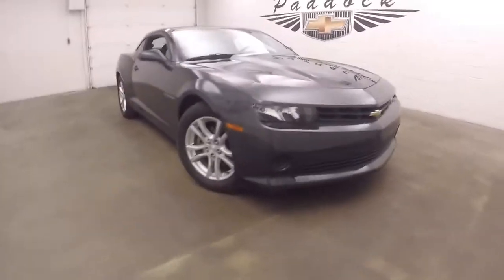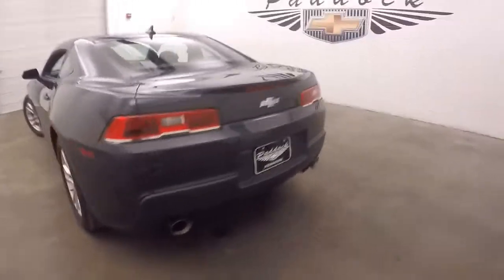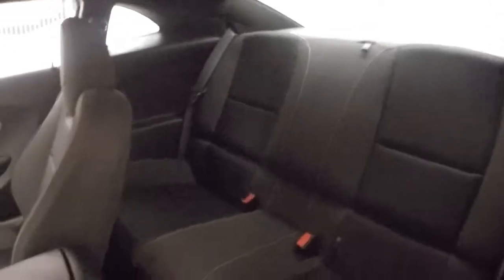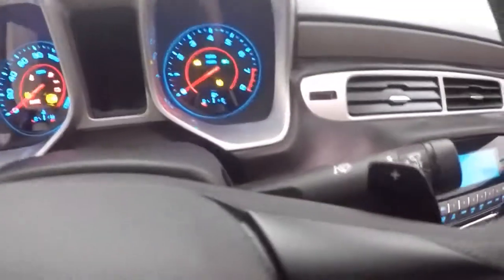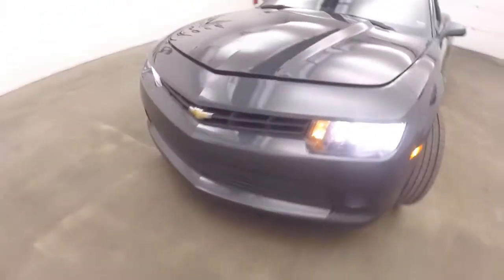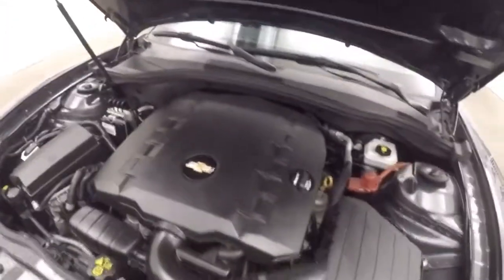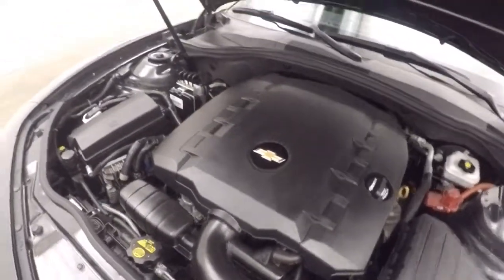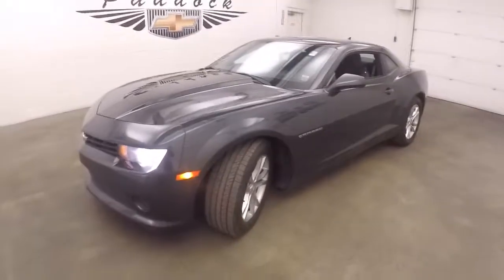P4928 Used Camaro